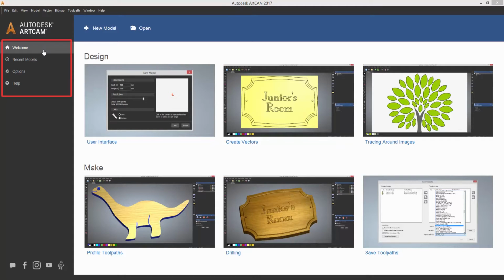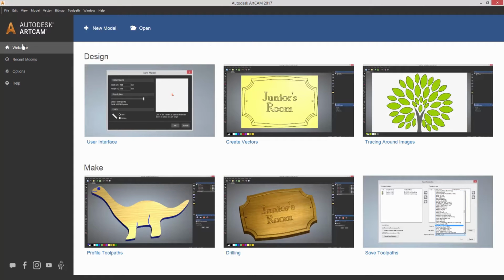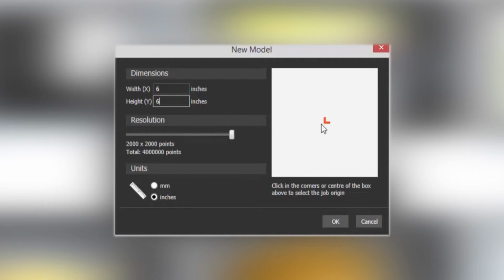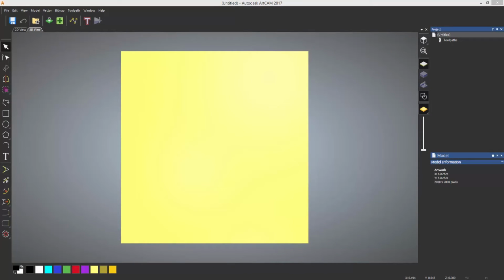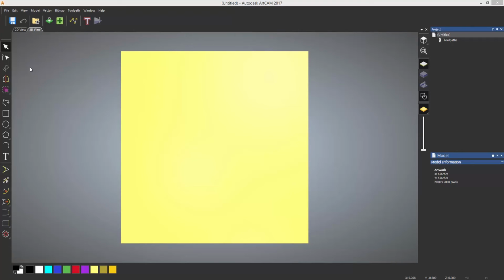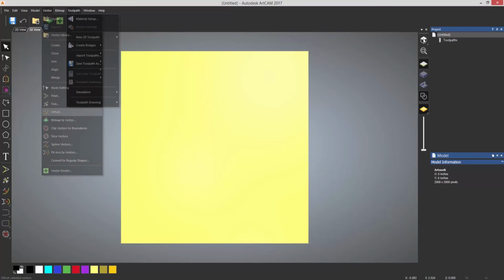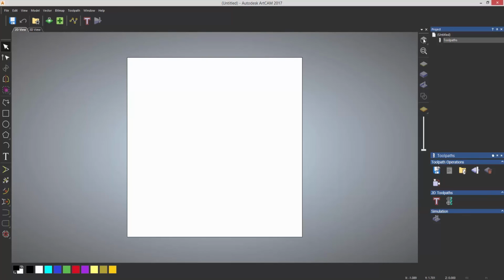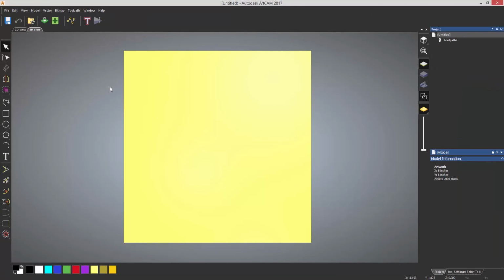ArtCAM Free 01-First Look